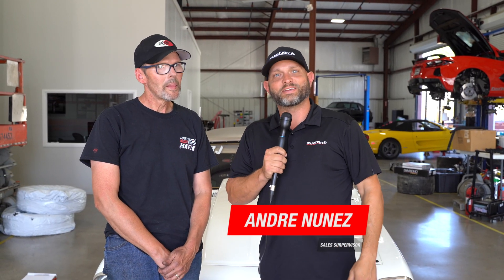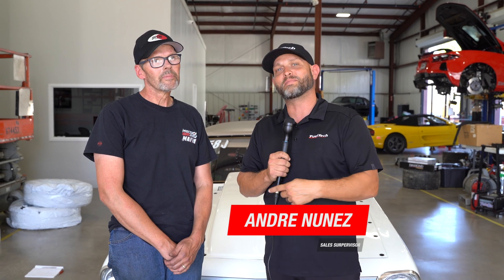Unique Chevy II powered by ProCharger and controlled by FuelTech FT600 | Ron Bell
Directly from Alaska, Ron Bell brought his unique and powerful Chevy II for the Advanced Dyno Training at FuelTech's Hub Dyno.

It was a 9+ days trip from Alaska to FuelTech USA facility, but the experience worth it, the car could make some great runs at the hub dyno, extract some power, fix some issues and get ready for the race season.

The Chevy II is powered by ProCharger and controlled by FuelTech FT600 EFI System & FTSPARK-8.